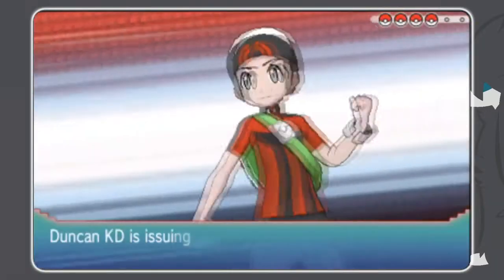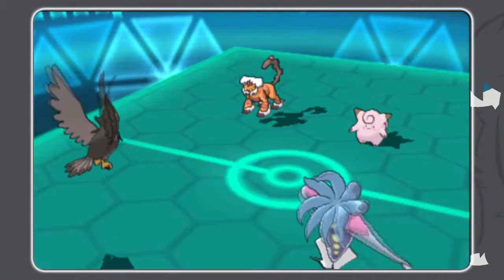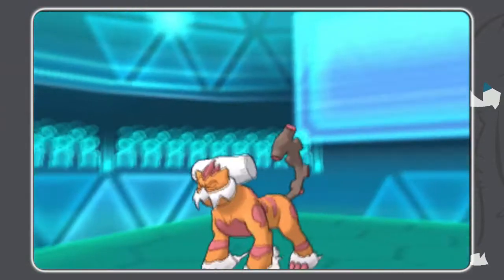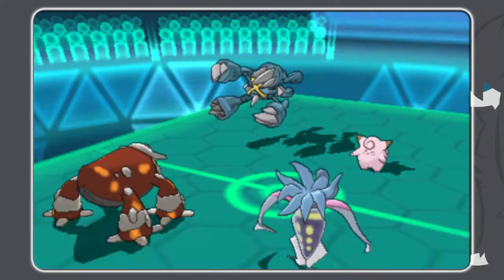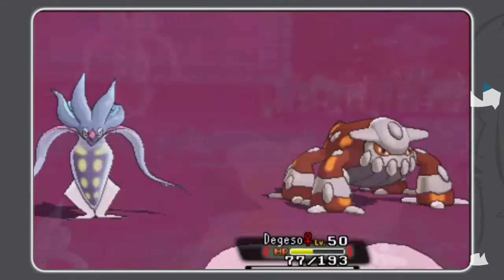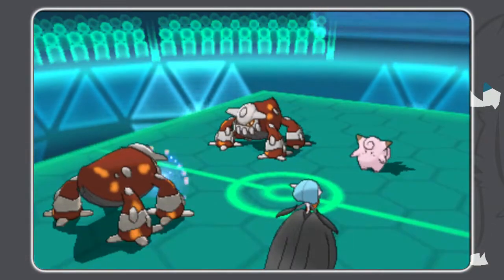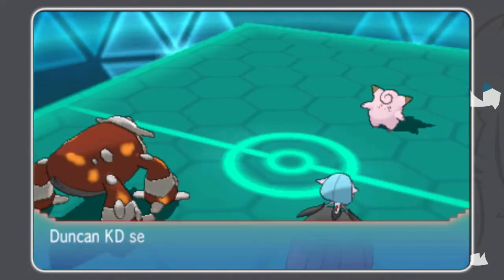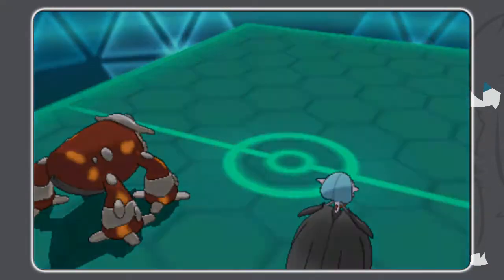Vs Recorder: Ramos vs Duncan Round 2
You're wrong, Heatran.

Pokémon is property of Nintendo, GameFreak and The Pokémon Company.
This video should hopefully be owned by TheRamosOnline, unless spesified otherwise in the LINKS section above.